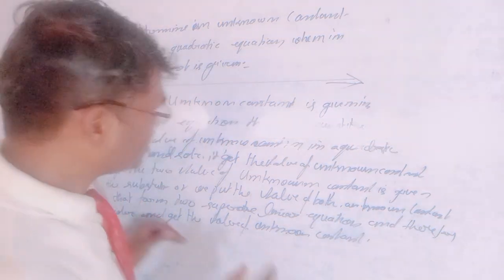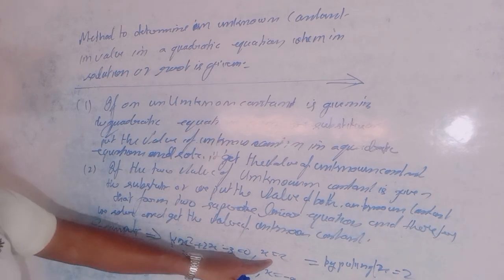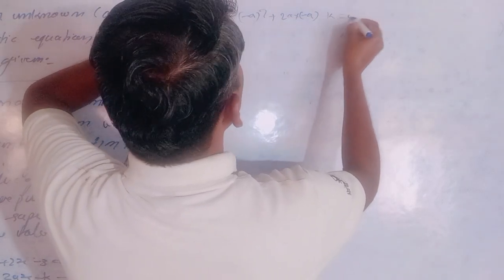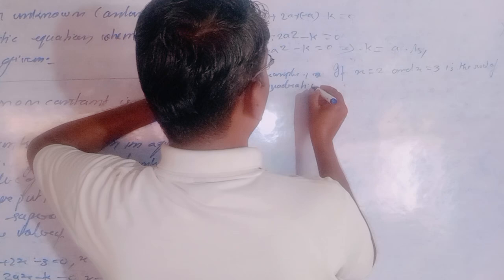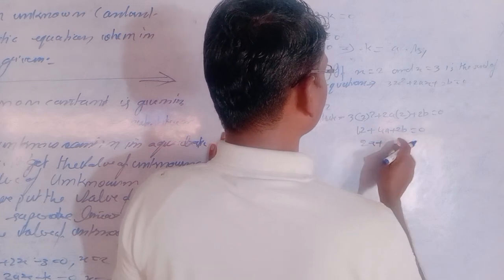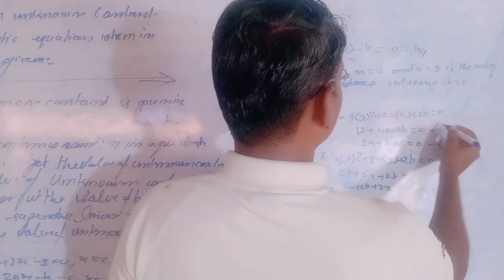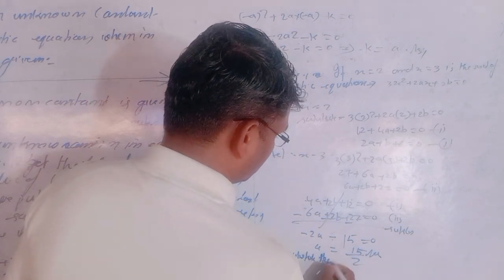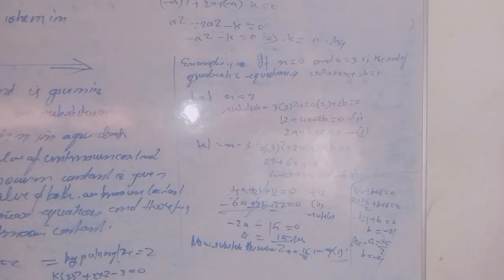Mathematics-, class -10th, quadratic equations, by Rajesh sir..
Solution of the such quadratic equations in which the one or more then one contant and it's root is given ..link is